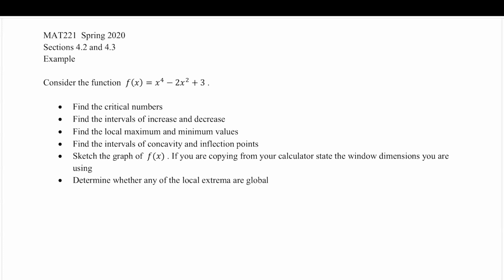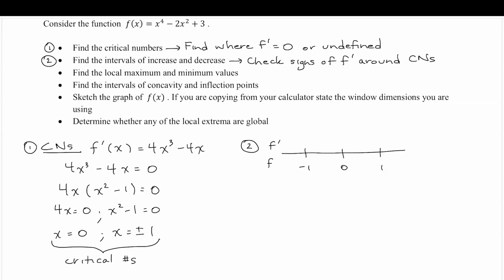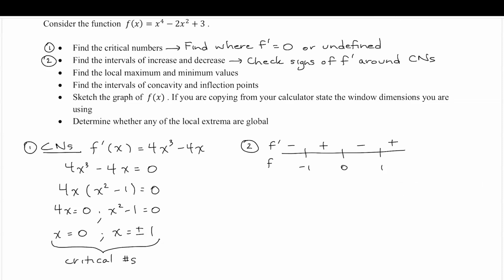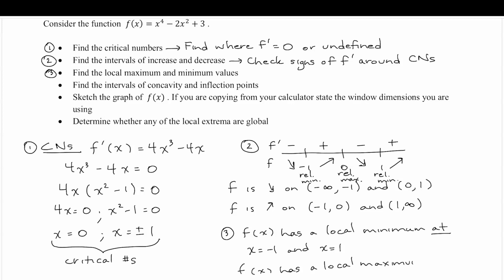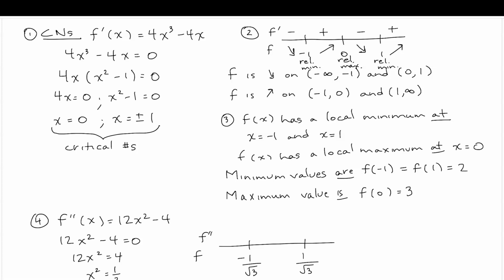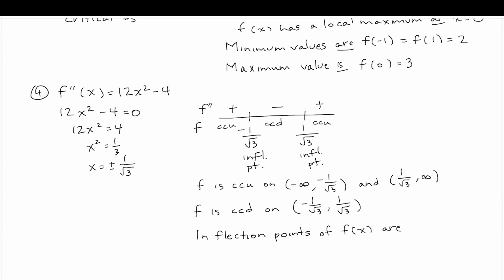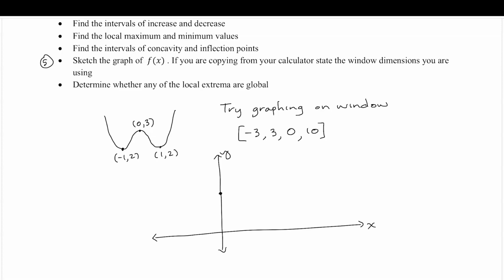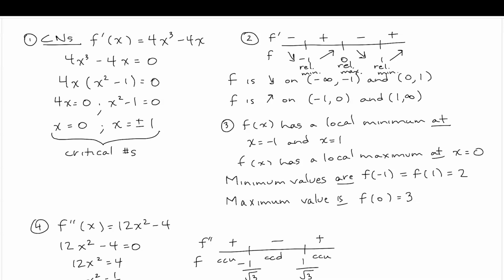Sections 4.2 and 4.3 Example Video